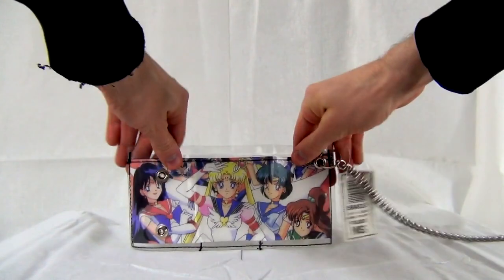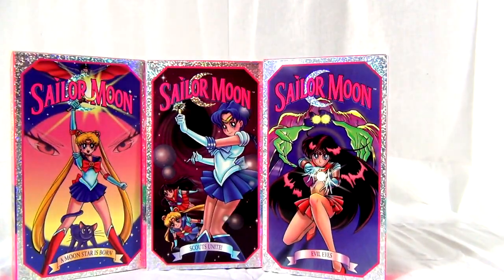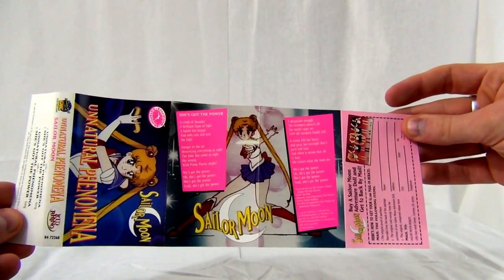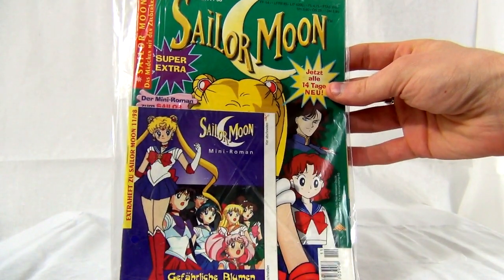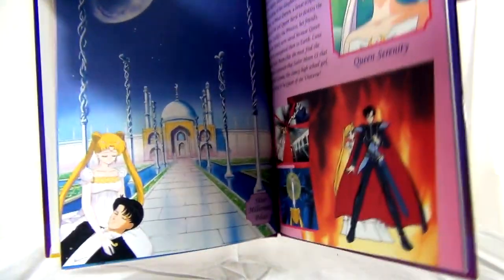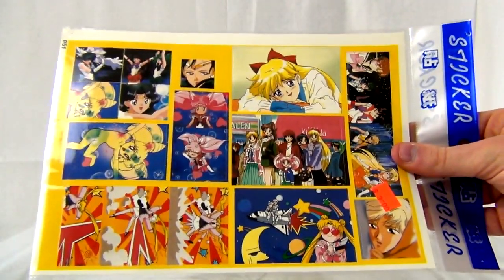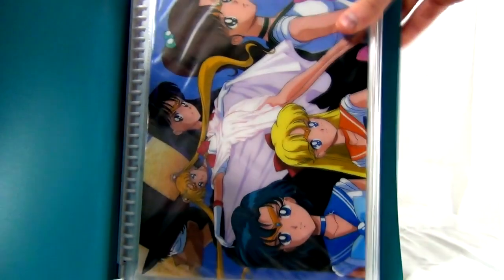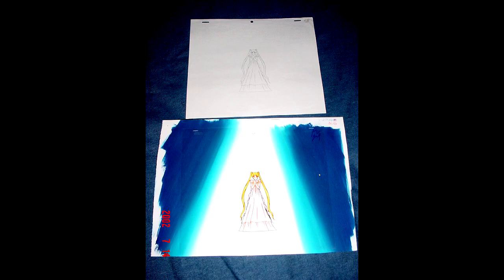Sailor Moon (美少女戦士セーラームーン) Misc Collectibles Overview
Just grabbed some random bits of my massive Sailor Moon collection that North American viewers might be interested in.  Also trying a new presentation format, so let me know what you think.  Sorry I haven't been publishing much lately, been really busy with work and life. I do enjoy your feedback though!